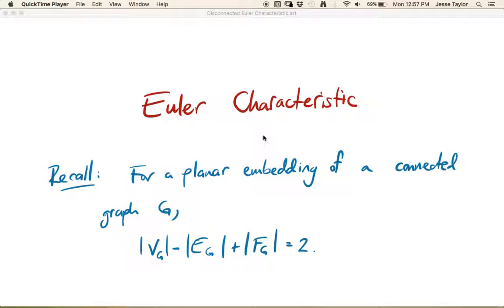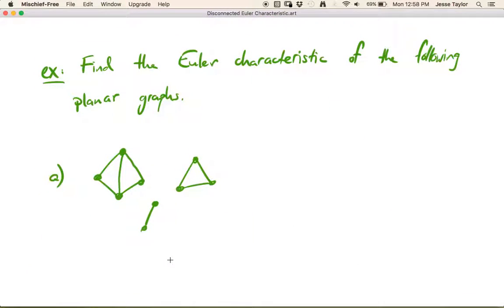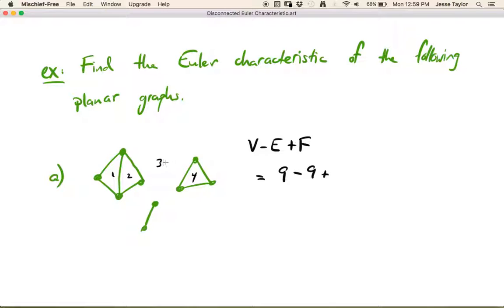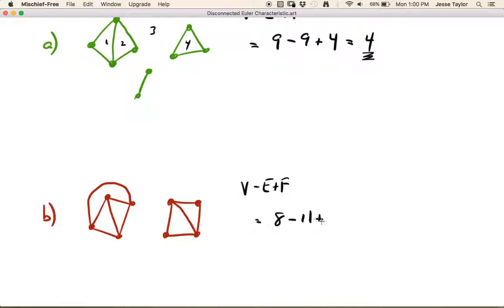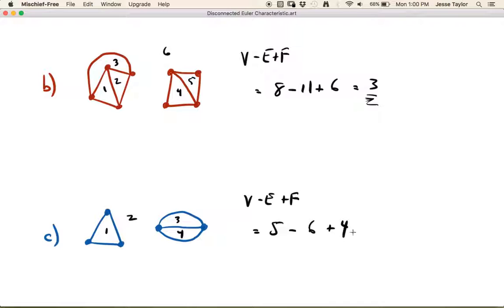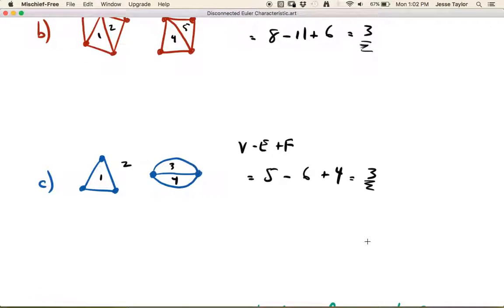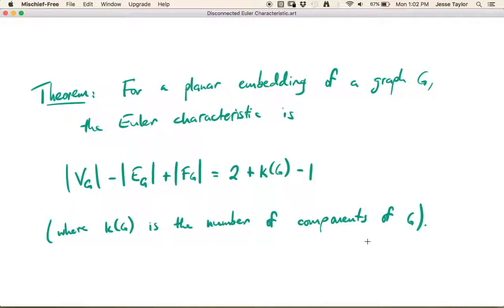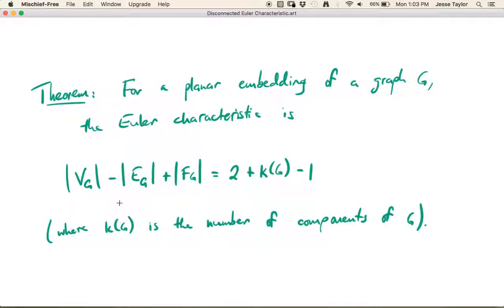Euler Characteristic (planar) - 29